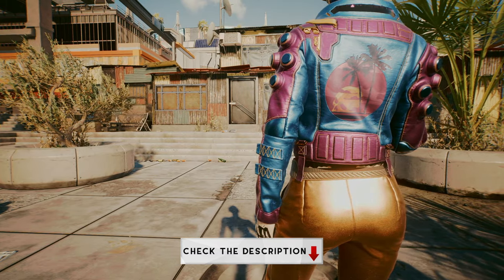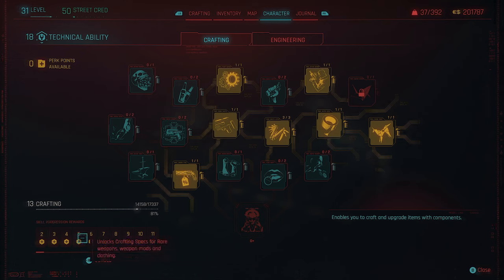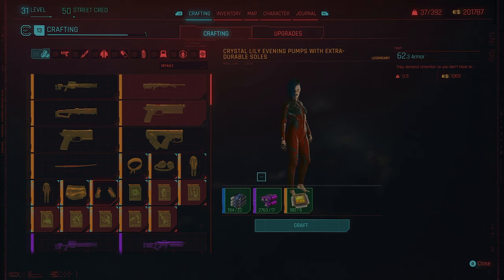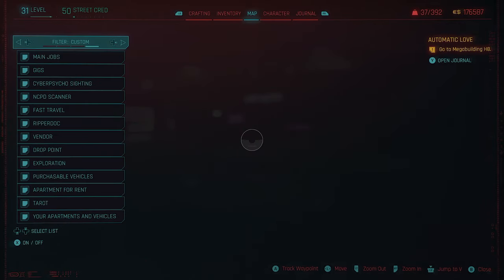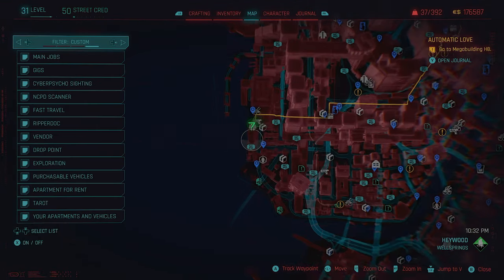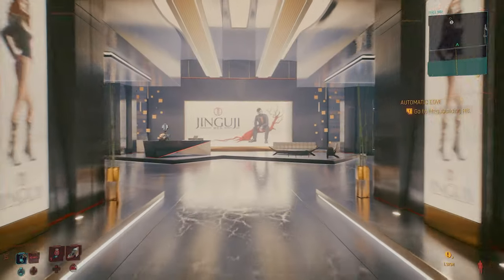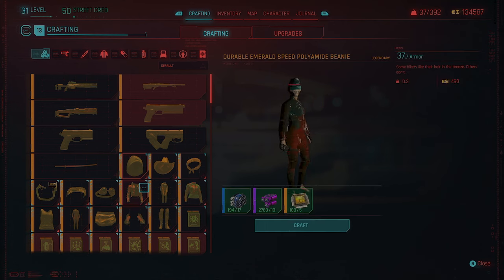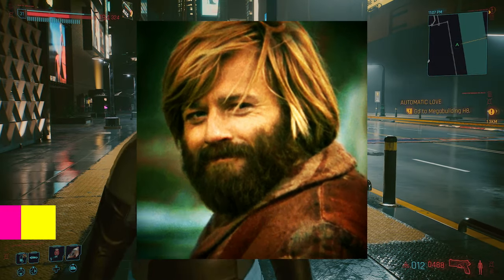Legendary Clothing Crafting Guide/Recipe Locations | Cyberpunk 2077 | Patch 1.5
In this video Crafty opens the door on where to obtain more legendary clothing crafting recipes, outside of the ones you get from levelling up.

Have you ever done a crafting only build?
Have you found any other recipes we may have missed here?

Timestamps:
00:00 - Video Intro
01:07 - Channel Intro
01:!2 - Crafting Foundations
04:27 - Appel De Paris (Réconciliation Park)
06:38 - Stylishly (Canary Plaza)
07:27 - Jinguji (City Centre)
08:40 - Outro

Iconic Recipes:
Johnny’s Tank Top
Obtained at the end of the Main Job “Tapeworm”
Johnny’s Aviators
Obtained during the Side Job “Chippin’ In”
Johnny’s Pants
Obtained by checking the pink suitcase in the Gig “Psychofan”
Johnny’s Shoes
Obtained by checking the locker in the Gig “Family Heirloom”
Replica of Johnny’s Samurai Jacket
Aldecaldos Rally Bolero Jacket
Obtained during the Main Job “We Gotta Live Together” through The Star Ending
Retrothrusters
Obtained from behind the Afterlife’s bar during the Main Job “For Whom The Bell Tolls”
Neoprene Diving Suit
Obtained automatically during Side Job “Pyramid Song”
Arasaka Spacesuit
Obtained during the “Path of Glory Epilogue”